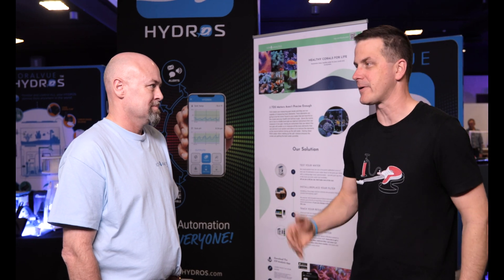ICP Analysis Mass Spec Saltwater Aquarium Water Test - ReefStock Denver 2022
Join Us at ReefStock Denver as we look at the NEW Mass Spec Saltwater Water Test Kit from ICP Analysis. We'll discuss the differences between the Mass Spec test and the ICP OES test kits, explain how testing trace elements can help increase your coral colors, and how this test kit can help hobbyists dial down their parameters for success.
► ICP Analysis Mass Spec RODI Freshwater Aquarium Water Test (50+ Elements)